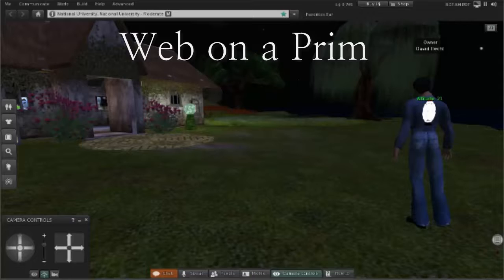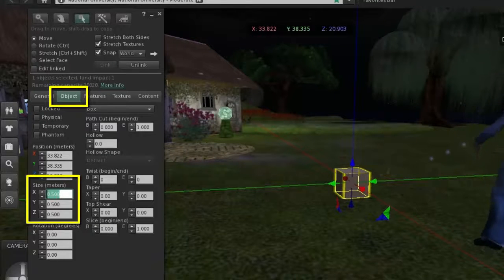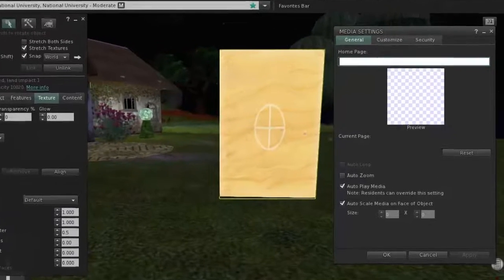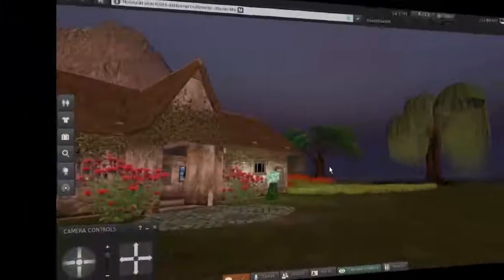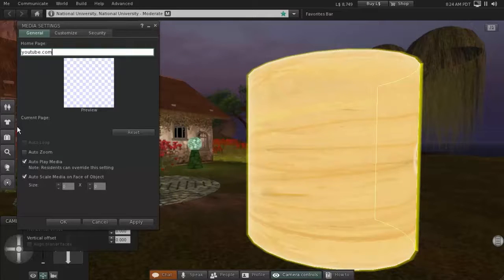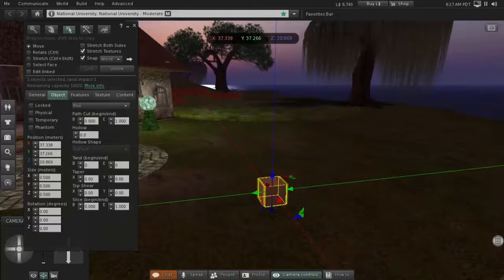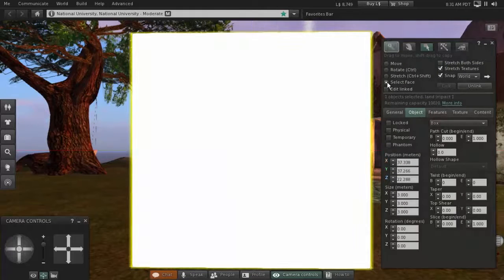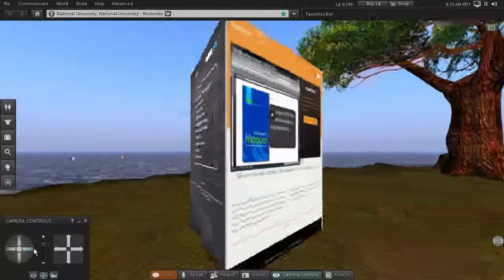Web on a Prim in Second Life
Instructional video on how to build a web on a prim (primitive), alter its shape, and add media to all of its sides.